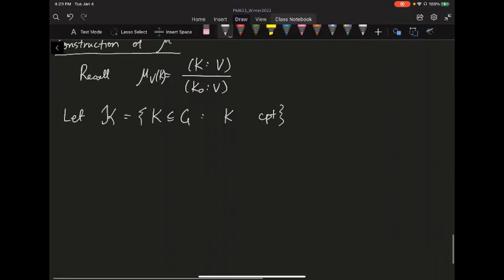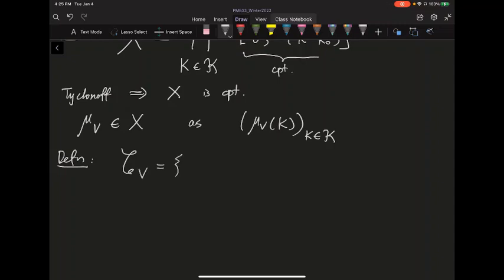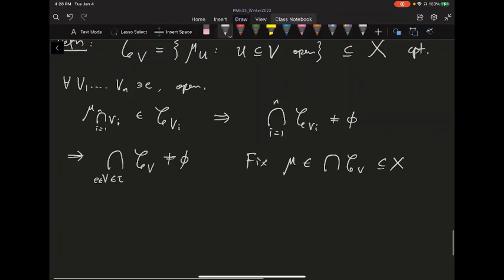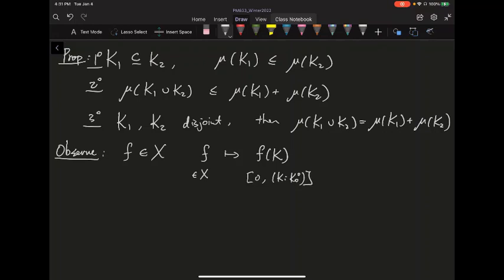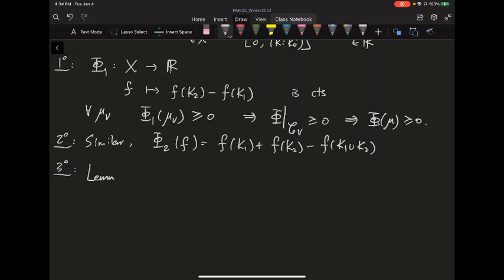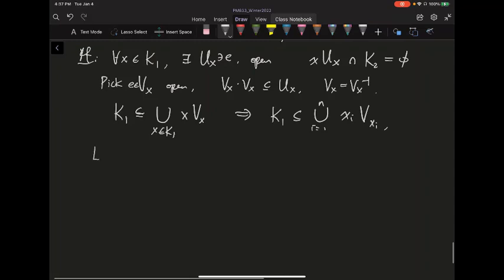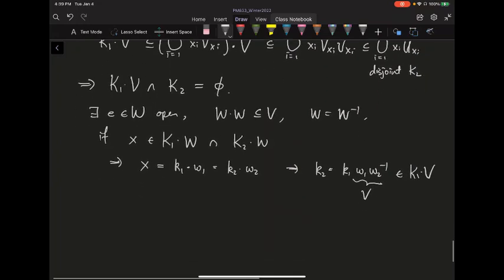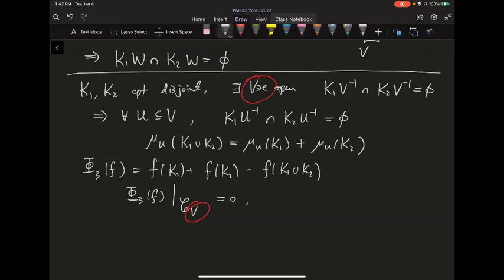Abstract Harmonic Analysis - Lecture 2 part 3